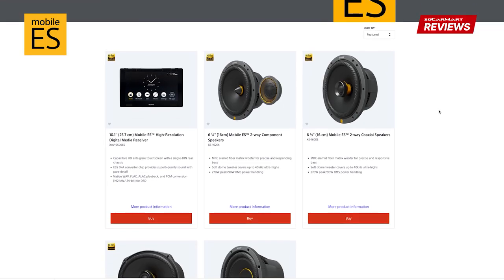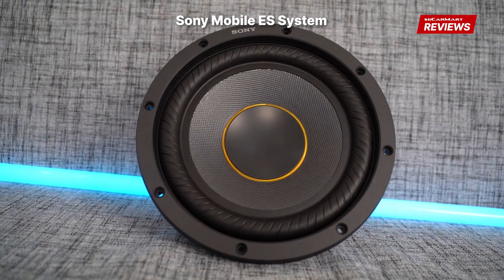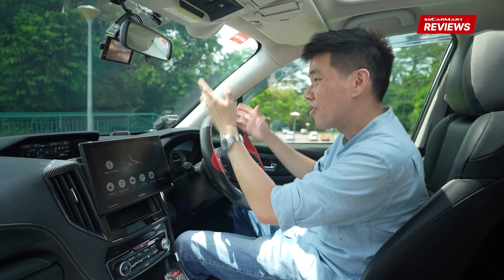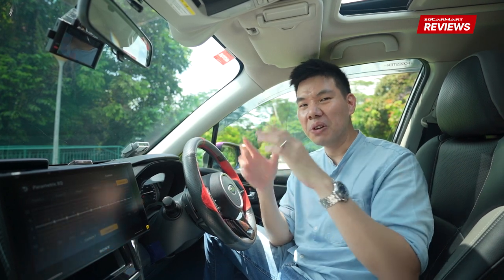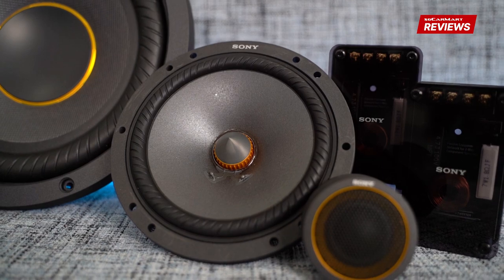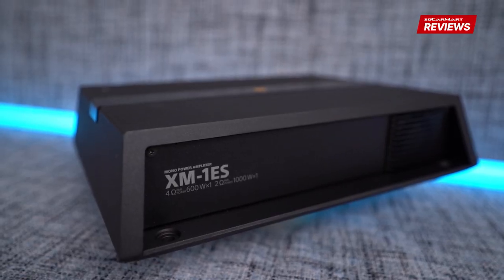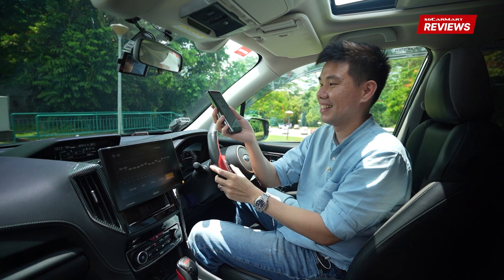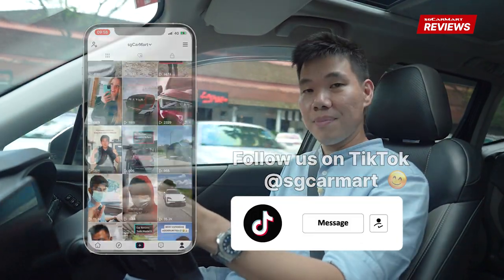Smooth Like Butter To Your Ears? Sony Mobile ES Series | sgCarMart Reviews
Today we are taking a look at something that goes into the interior of your car - a sound system, more specifically the Sony Mobile ES. Jon tries to figure if an upgrade over your stock sound system is justified even if you are not an audiophile.